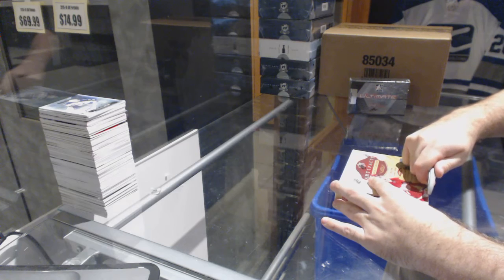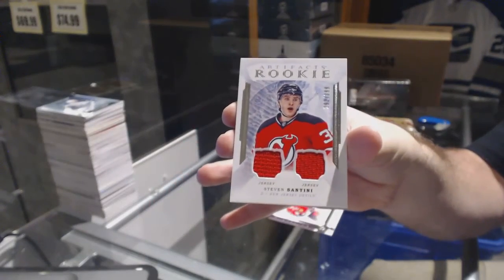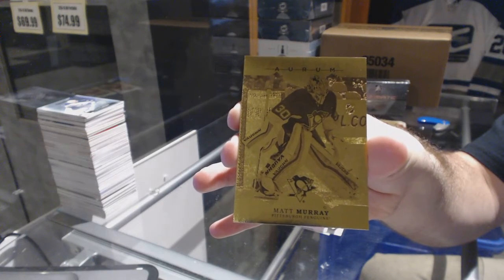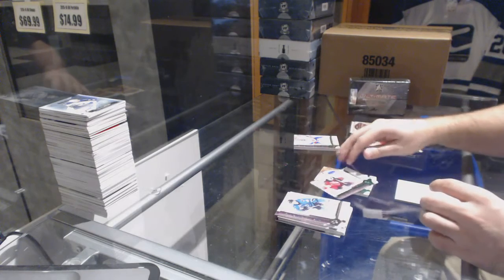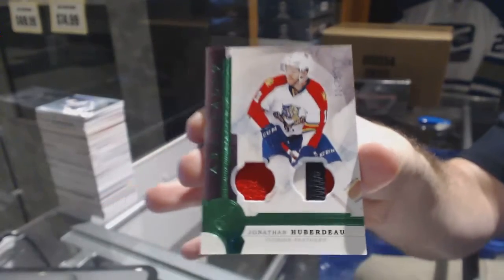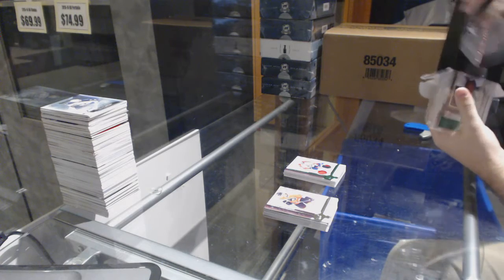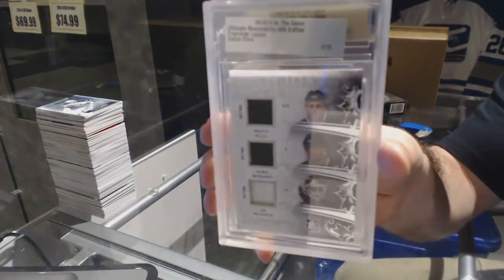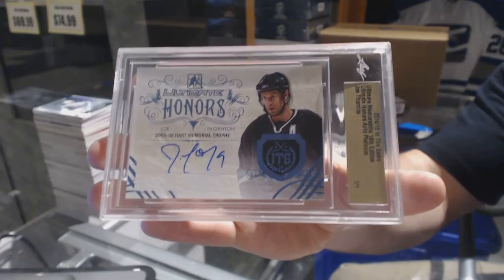16-17 UD Artifacts & 14-15 Leaf ITG Ultimate 14th Edition Hockey Box Break - C&C GB #6770